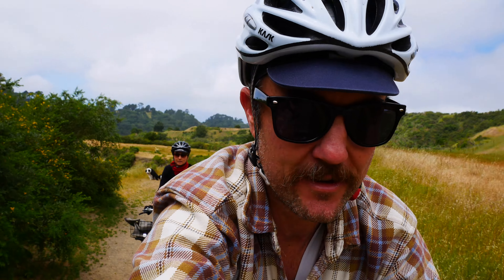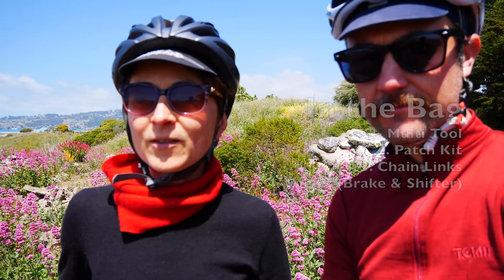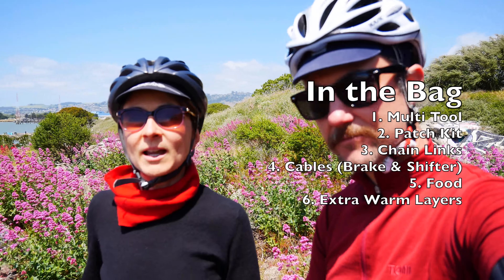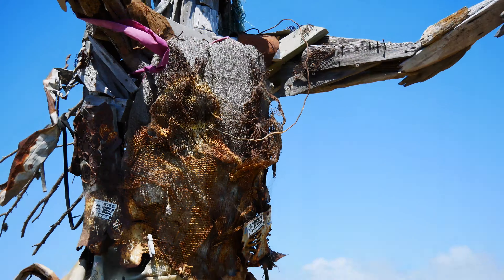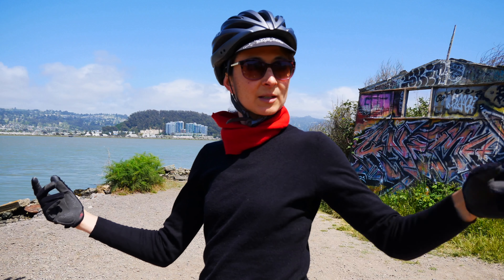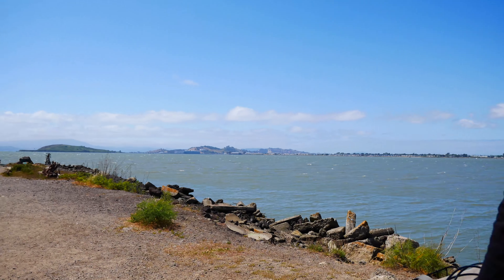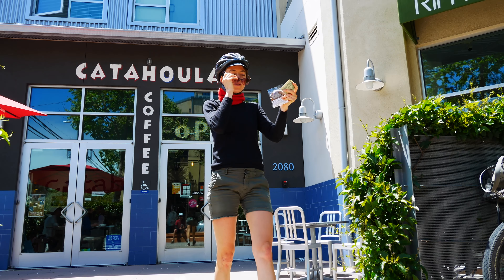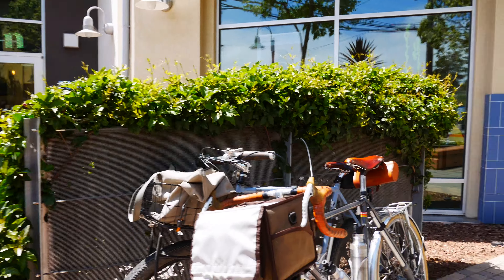What's Inside Those Big Rando Bags?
What's Inside Those Big Rando Bags? Today we're going to meet and  ask Therese what she carries in her rando bag for long distance Randonneuring. Randonneuring is long distance self supported bike riding. Being able to ride continuously without stopping requires a practical bike set-up with an easy to access front handle bar bag. These bags give riders a place to store extra layers, food, and tools for quick access when necessary. Therese is an experienced "rando" as they are often called and takes us through her list of important items.